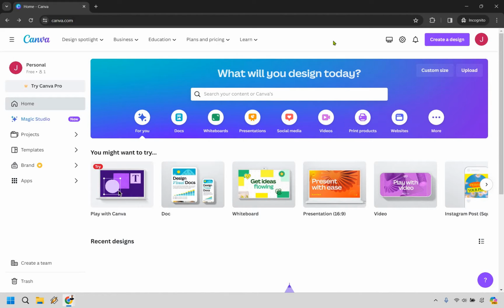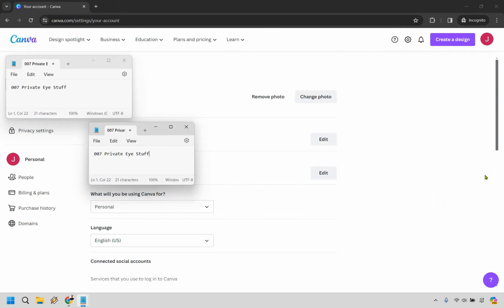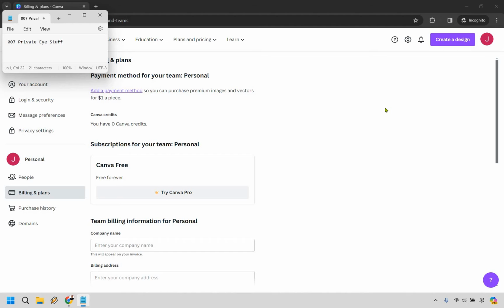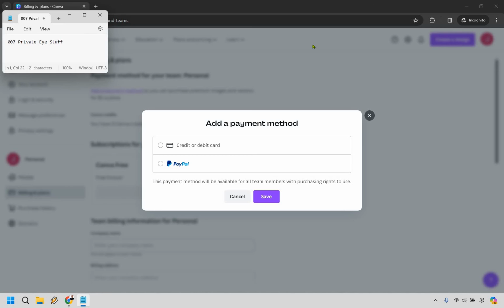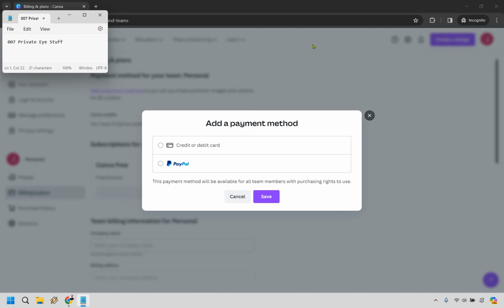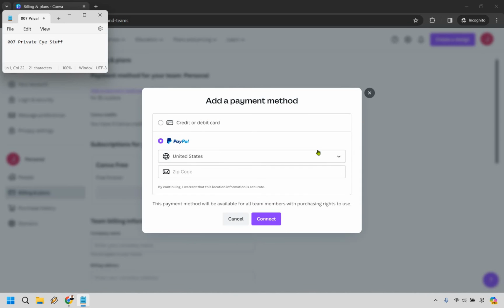How To Add Payment Method In Canva (2024 Guide)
How To Add Payment Method In Canva

👋 Ahoy, treasure hunters! Welcome back to Marketing Island, where today's expedition is "How To Add Payment Method In Canva." Get ready to navigate through the lush landscapes of Canva, your trusted map for graphic design. Here's the bounty we're digging up today:

🏝️ Canva Adding Payment Method - Setting sail on the Canva seas, you'll discover how to securely anchor your payment method to your account. It's like finding a hidden chest filled with the gold of convenience and security. This knowledge lets you effortlessly upgrade your arsenal of design tools, ensuring that you're always equipped with the best resources to create captivating treasures.

🔍 I hope this voyage into Canva's payment methods enriches your journey and helps you chart a course to even greater creative lands. If this map leads you to uncharted waters of knowledge, show your gratitude with a thumbs-up! Your support is the treasure that keeps Marketing Island thriving, uncovering more secrets of the digital world.